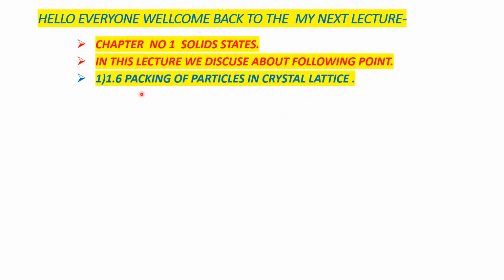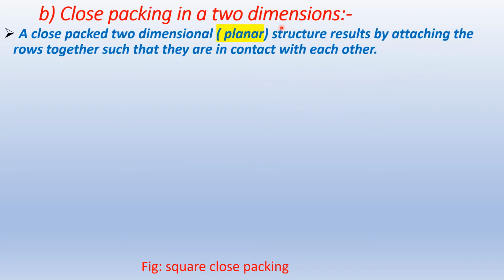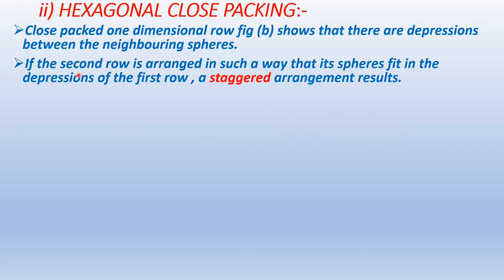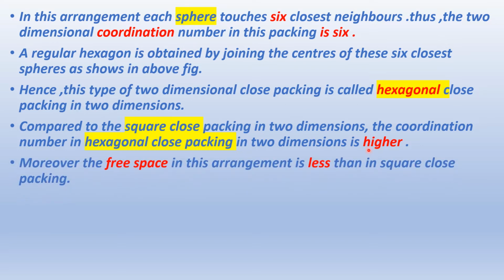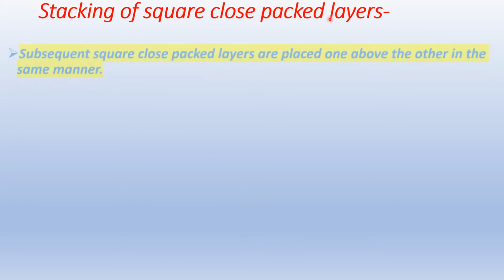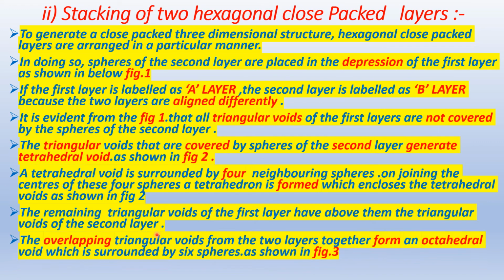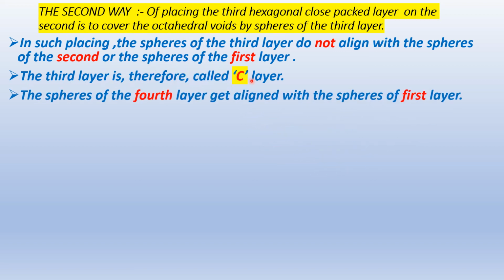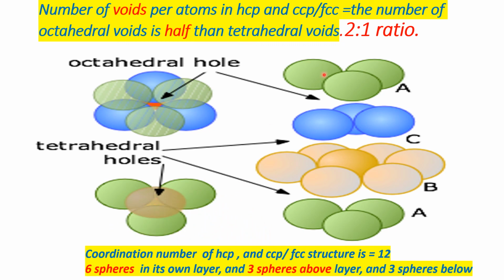SOLID STATE 2